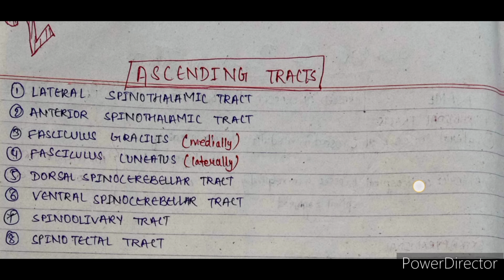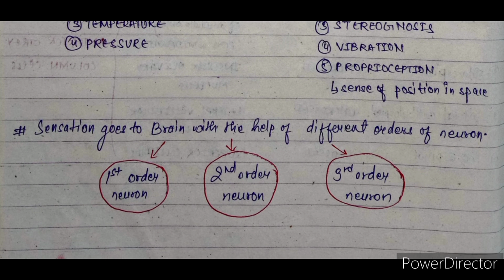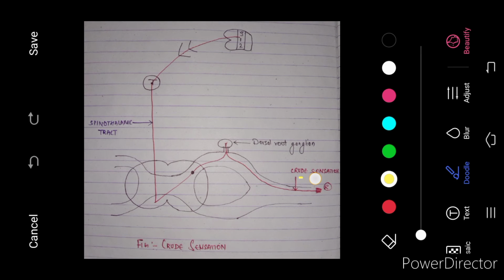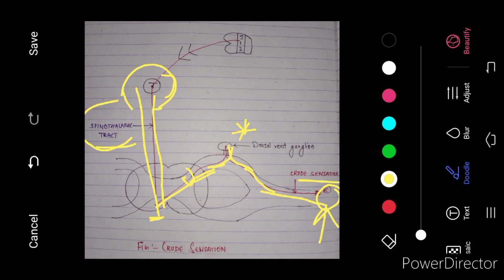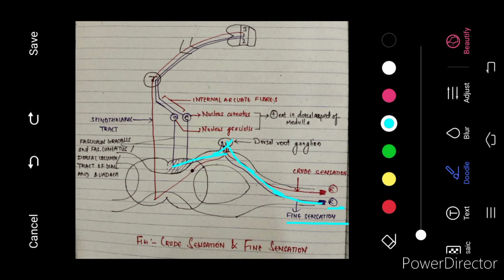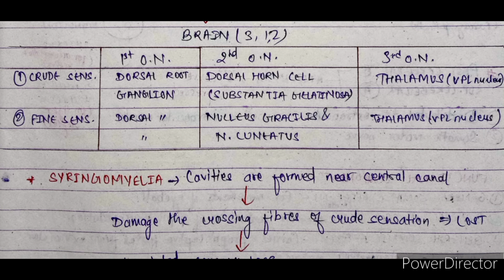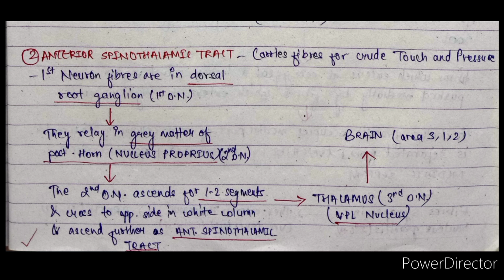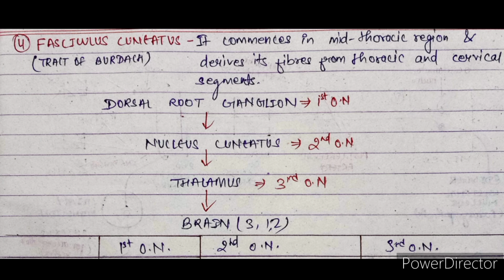ASCENDING TRACT || PART-1 || NEUROANATOMY || MED LIFE💉💊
In this video we will study about the 4 types  ascending tract and sensation in detail.